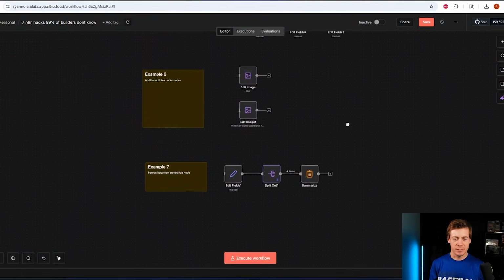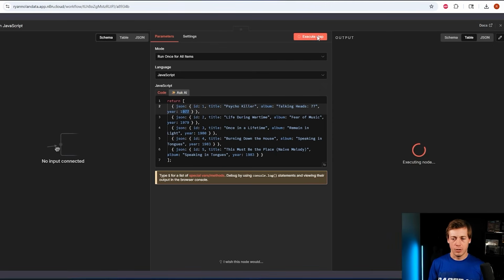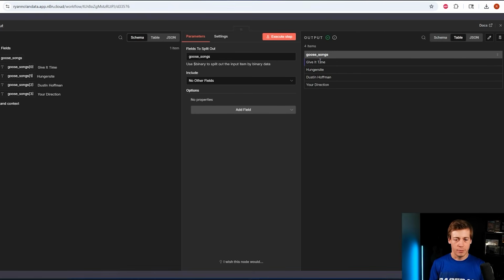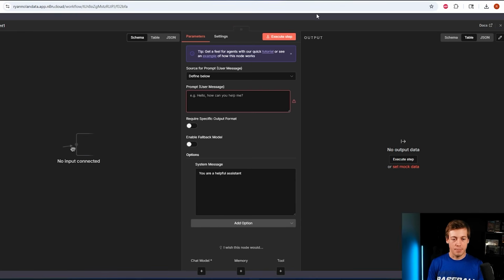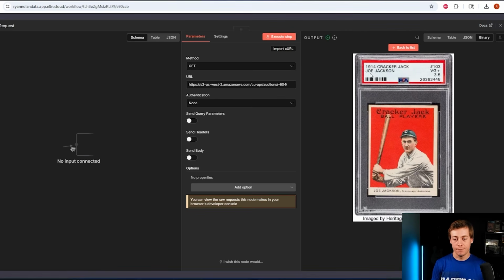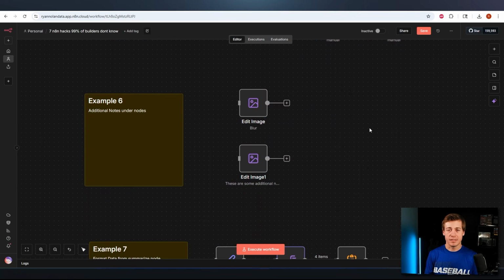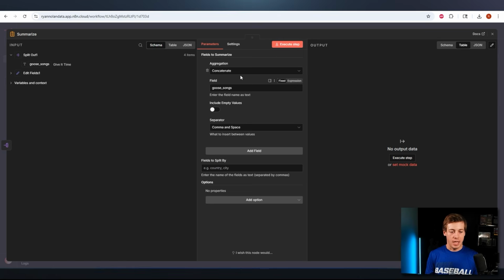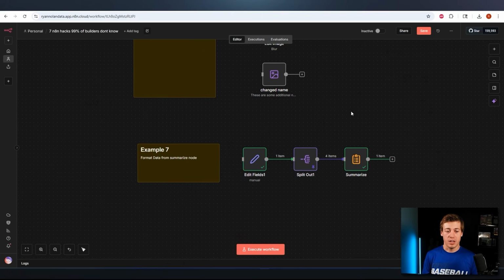95% of n8n Users Have NO IDEA These Features Exist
Unlock powerful n8n features that most users don’t even know exist. In this video, I break down hidden tricks and workflow hacks that will instantly level up your automation game. If you want to build smarter, faster, and more efficiently in n8n, this is a must-watch.

Discover powerful N8N workflow hacks that will transform how you build automation workflows. In this video, I reveal 7 little-known N8N tips and tricks that can save you over 5 hours every week when building workflows. These are techniques I've learned from creating 60+ N8N videos and building workflows for real clients.

Learn how to create multiple items from JSON using JavaScript nodes, build mock data efficiently with edit fields and split out nodes, and use the focus panel feature for cleaner workflows. I also show you how to pull binary images into workflows with HTTP requests, skip nodes during testing with deactivation and pin data features, and format results beautifully using the underrated summarize node.

Whether you're building AI agents, automating business processes, or freelancing with N8N automation, these N8N shortcuts will streamline your workflow development. I cover practical examples with each hack, including working with arrays, expanding node views for better readability, and formatting data for emails and documents.

TIMESTAMPS
00:00 Introduction to N8N Hacks
00:54 Creating Multiple Items from JSON
02:23 Using Arrays with Edit Set Node
03:48 Focus Panel Feature
05:17 Expanding Node Text Areas
06:02 HTTP Request for Binary Images
09:03 Deactivating & Pinning Nodes
12:00 Adding Notes to Nodes
13:52 Summarize Node for Formatting
16:46 Recap & Conclusion